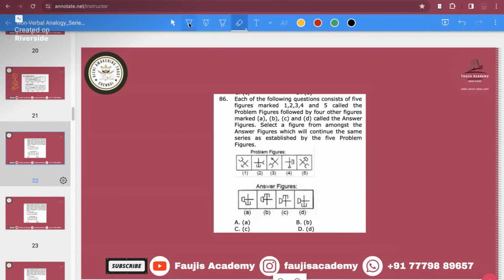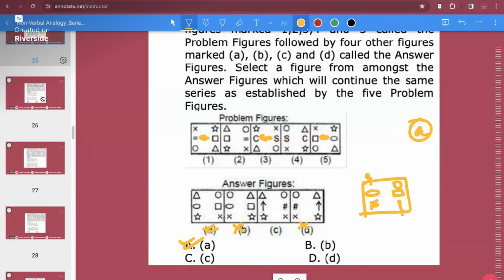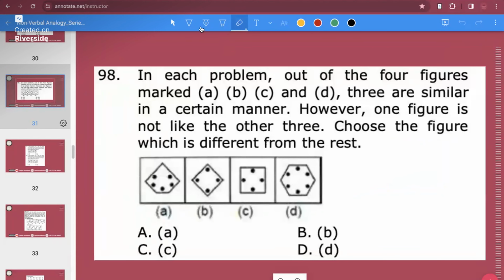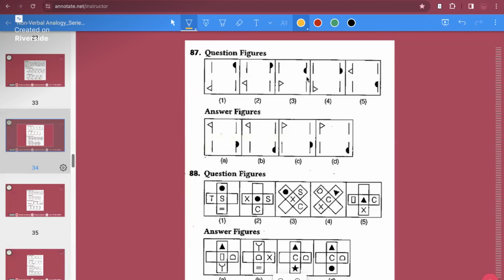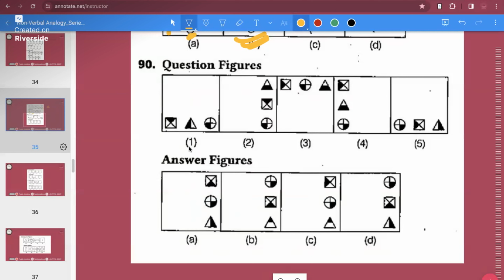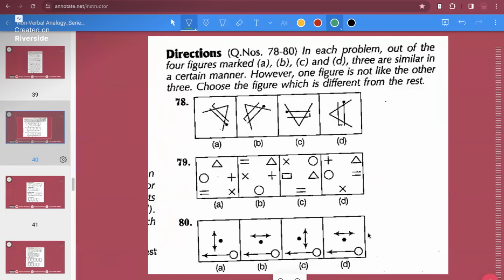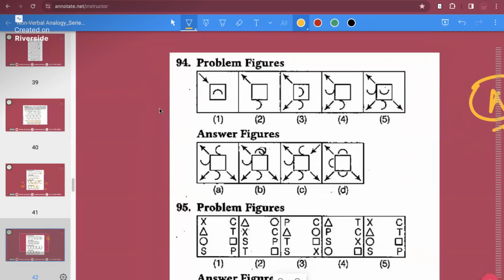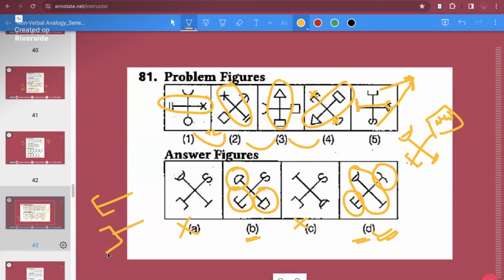Prepare for AFCAT 01/24 Exam|Reasoning & Military Aptitude|Figure Completion Classification Analogy2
Jai Hind!